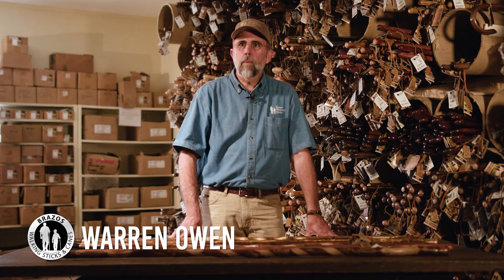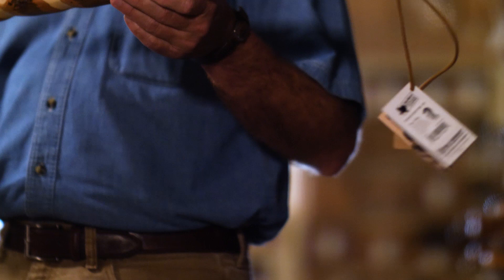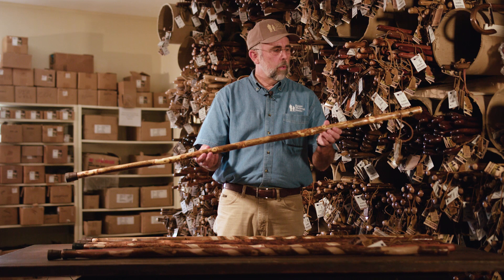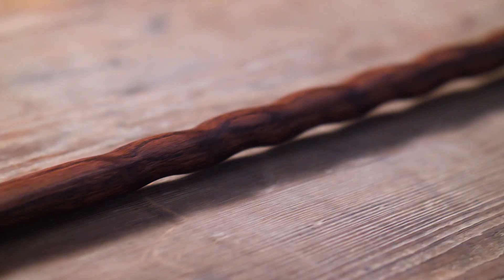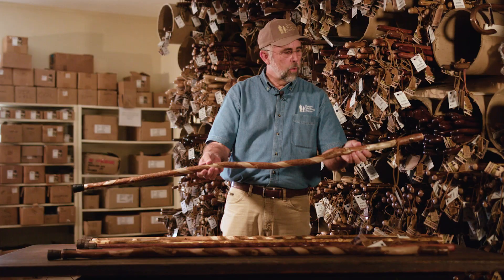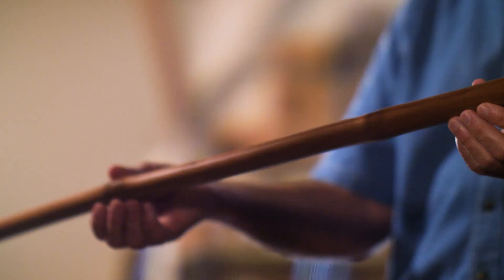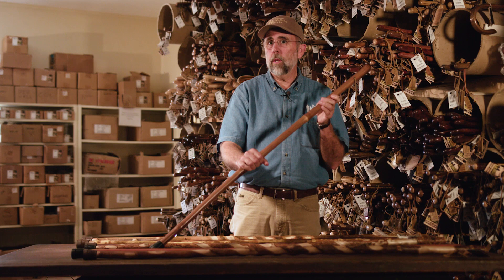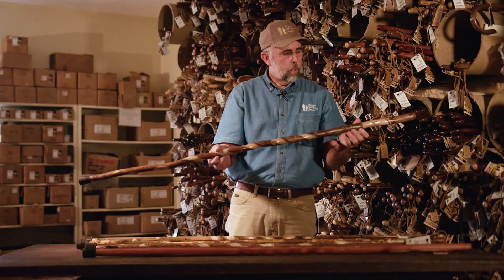Choosing the Perfect Walking Staff - Utility, Design and Looks | Brazos Walking Sticks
Choosing the Perfect Walking Staff | Brazos Walking Sticks

In this video, Founder Warren Owen explains some of our most popular walking staff designs and the strengths and advantages of each. Visit or website to see our full line of walking staffs and canes.